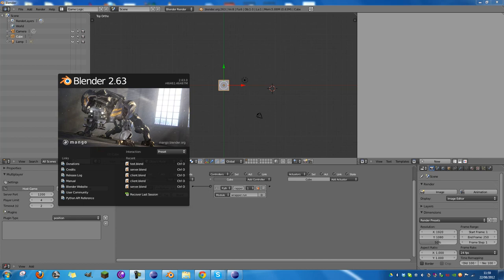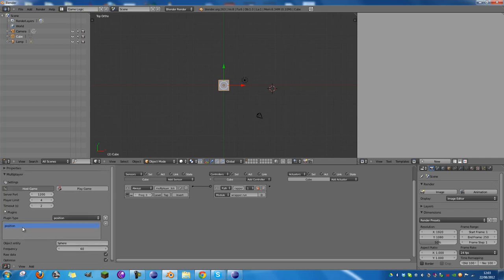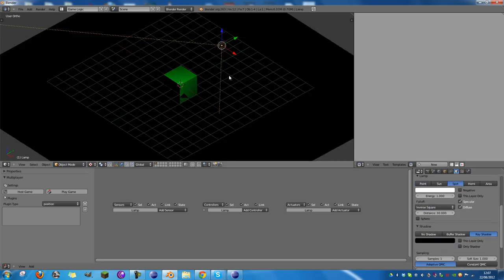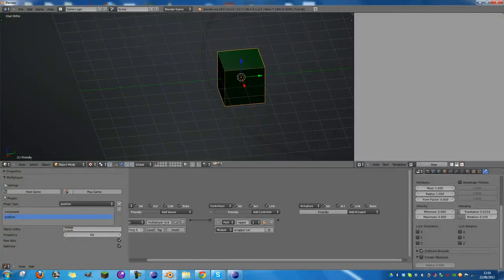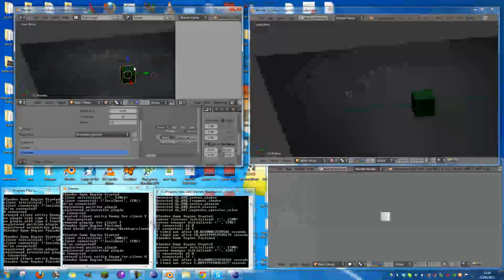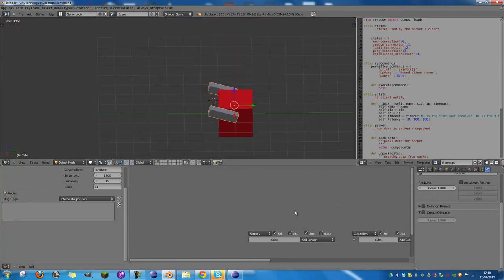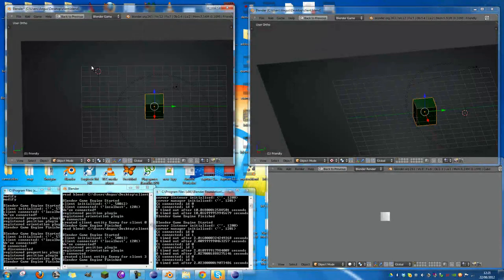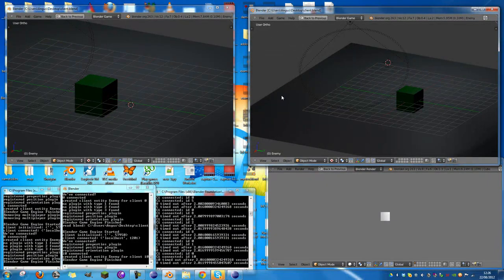Multiplayer addon basics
Basics on how to use the multiplayer addon